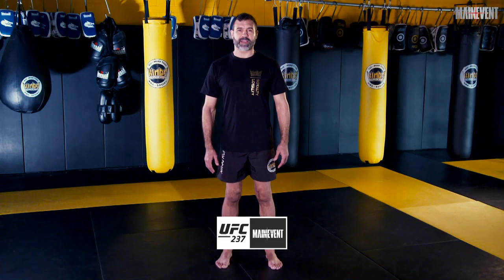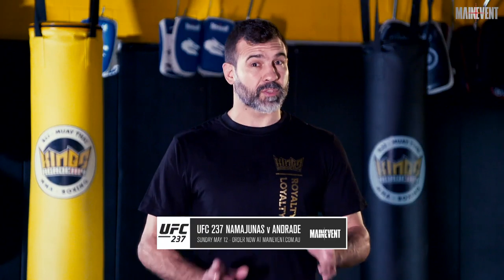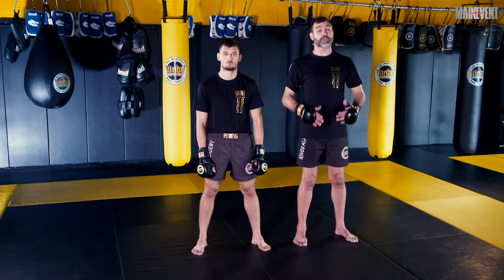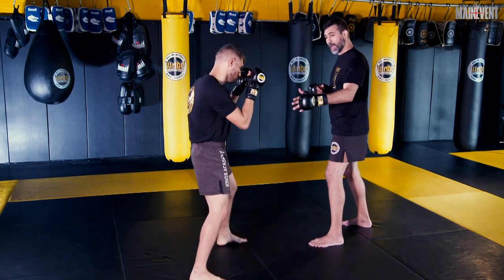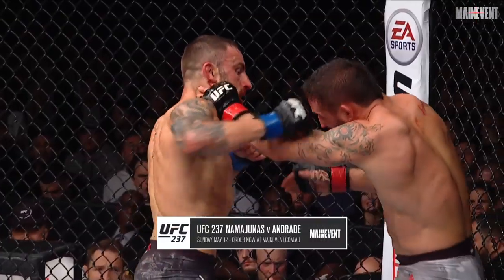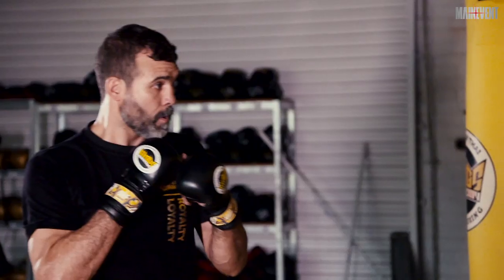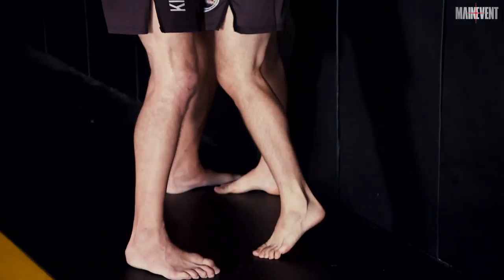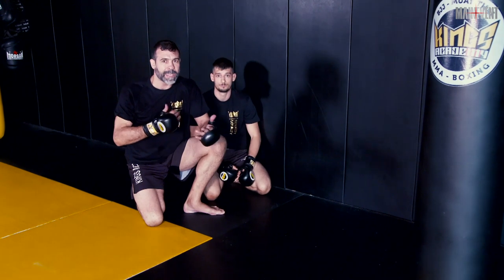UFC 237 | MMA 101 with Elvis Sinosic | UFC Fight Week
BJJ Black Belt and former UFC Title contender Elvis Sinosic pulls back the curtains on the techniques and traits you need to look out for in this weekend’s showdown between Featherweight Legend Jose Aldo and Aussie Alex Volkanovski.